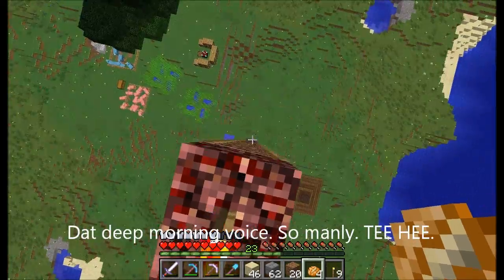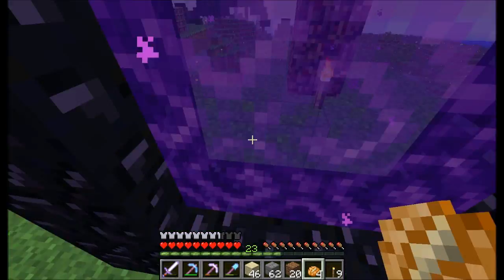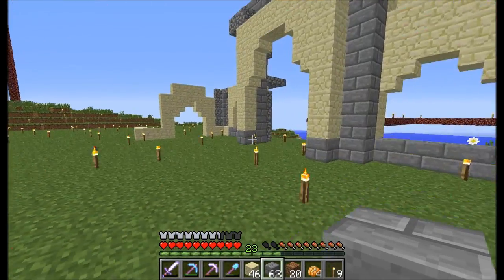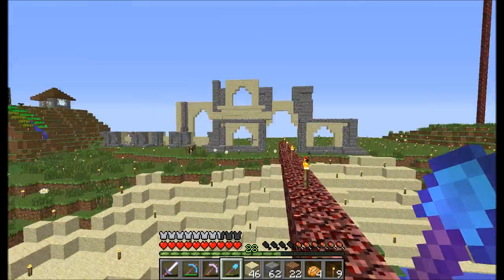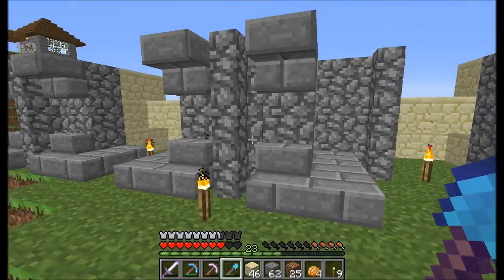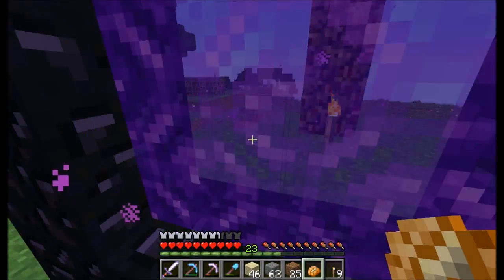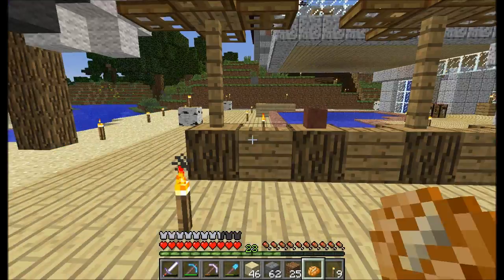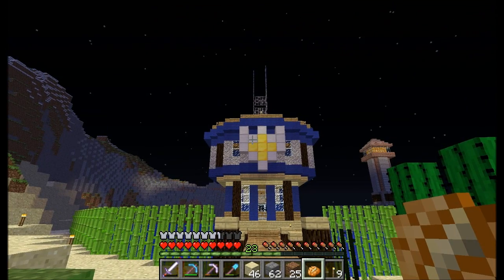Minecraft :: Bolt Craft SMP :: Season 2 :: Episode 2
We reset the map for season 2 on Bolt Craft! Currently running snapshots!